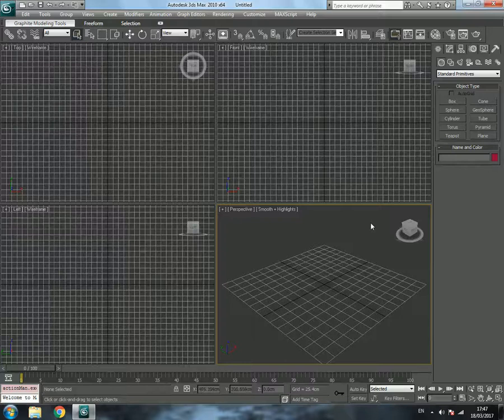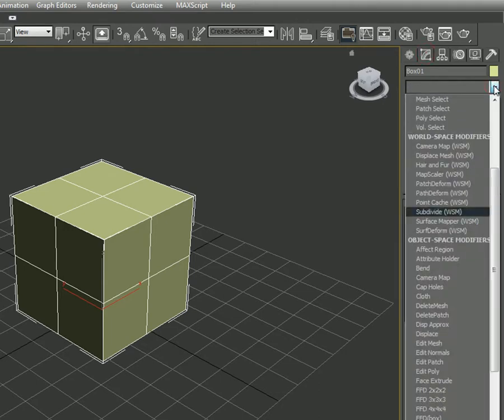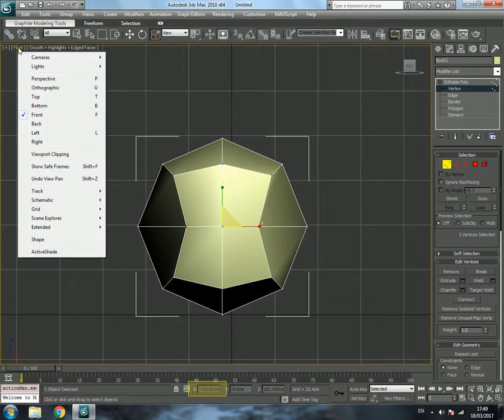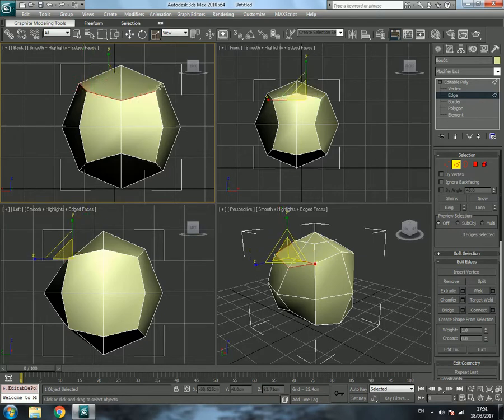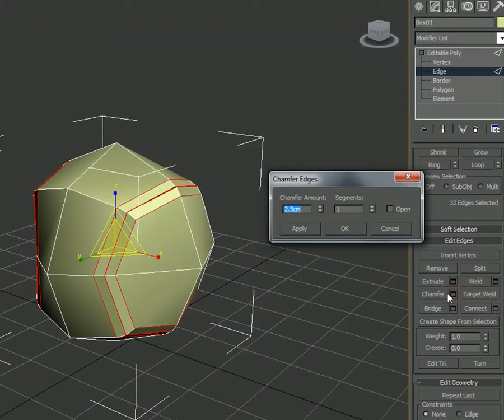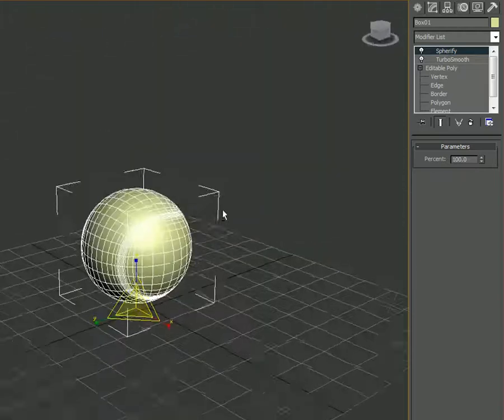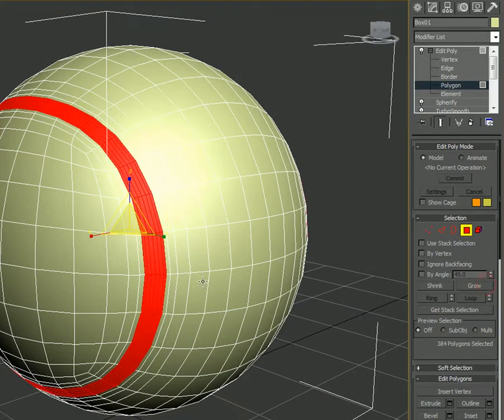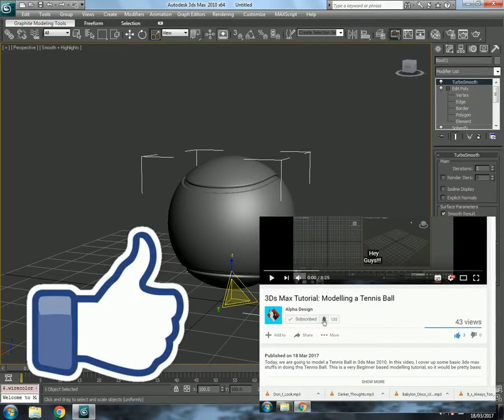3Ds Max Tutorial: Modelling a Tennis Ball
Today, we are going to model a Tennis Ball in 3ds Max 2010. In this video, I cover up some basic 3ds max stuffs in doing this Tennis Ball. This is a very Beginner based modelling tutorial, so it would be pretty basic and easy to learn. 3ds max is widely used for making sports game like tennis, Basketball and Football, so you may have to stumble upon modelling a ball in 3ds max. I am not Texturing the ball in this video because I wanted to texture it in a separate video, so I am just modelling the tennis ball. And of course, I am not giving lighting or rendering in this video.

I hope these tutorials helped you in some way. Soon I may post the texturing video. I may even do the tennis racket modelling later.

Music#2
Don_t_look(Silent Partner)

Video: 3ds max tutorials: modelling a tennis ball in 3ds max.
Channel: Zi FI | Alpha Design | ZishanGamerzOn